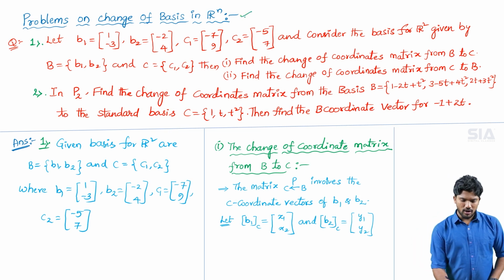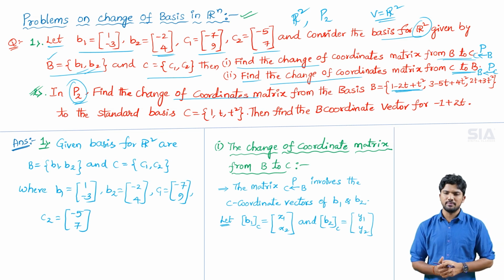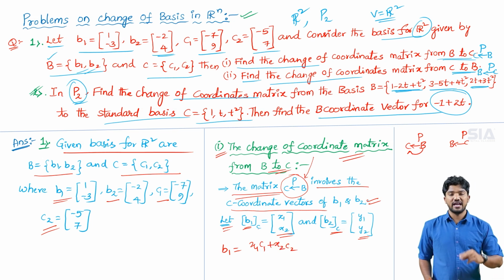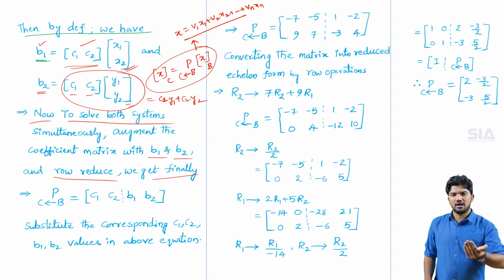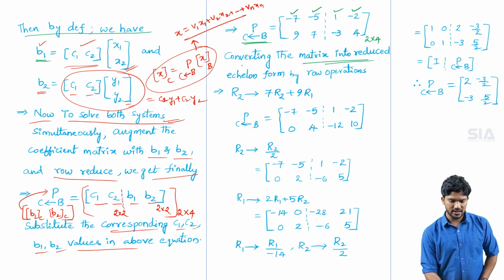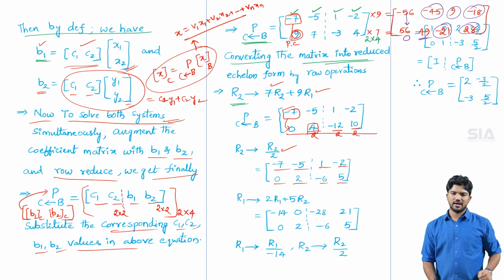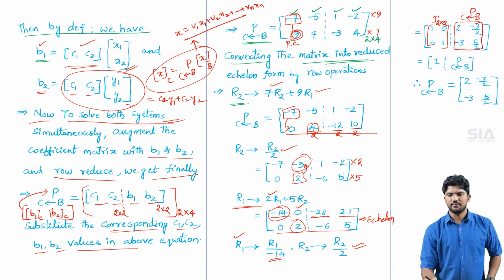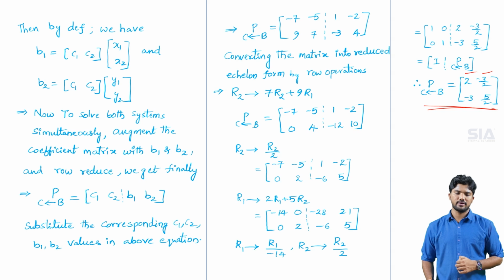Unit-2 Problem: Change of Basis | B.Sc Sem-V | Linear Algebra | OU KU MGU SU TU PU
In this video, we solve an important problem on Change of Basis, a key concept in Unit-2 of Linear Algebra for B.Sc Semester-V students.

🎯 What you’ll learn:
Meaning of Change of Basis
How to convert coordinates from one basis to another
Understanding transition (change of basis) matrix
Step-by-step problem-solving method
Tips to solve exam questions easily
📌 This topic is frequently asked in exams of OU, KU, MGU, SU, TU, and PU, making it very important for scoring marks.
💡 Ideal for:
Concept clarity
Problem-solving practice
Exam revision